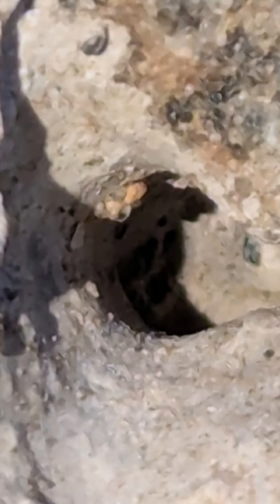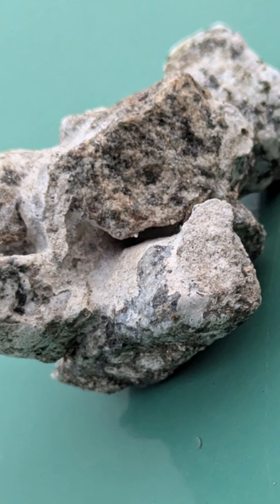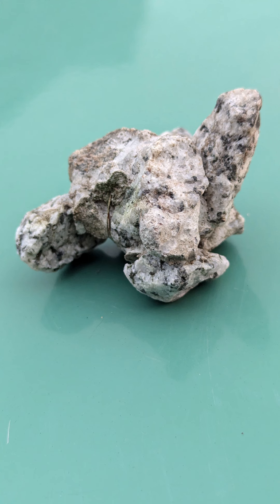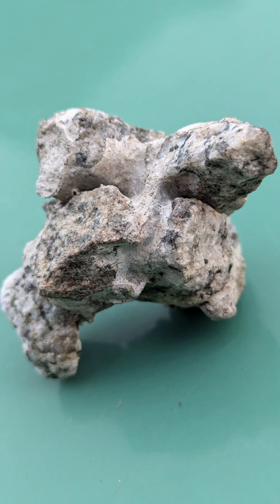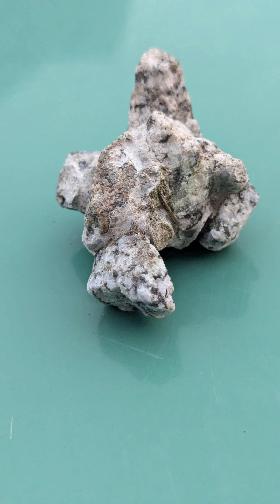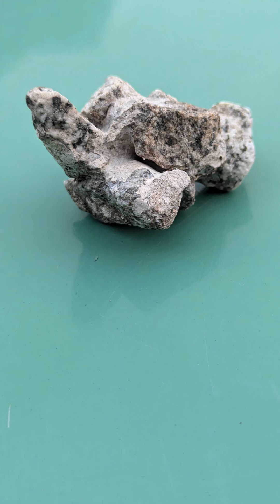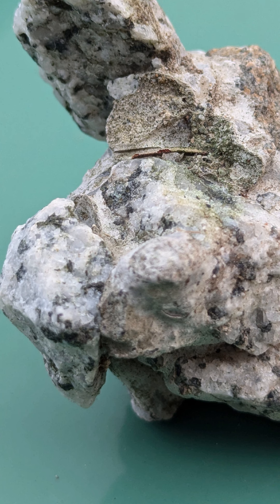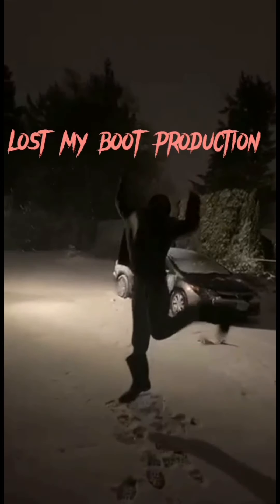Trovants in the Holy Texts? Why must I find new clues so often. Hole is small safety pin 🧷 tip.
Finding more and more supportive factual evidence that will be recognized in a scientific publication in the near future.

Supernatural Beings of Earth.

Ian Armstrong.